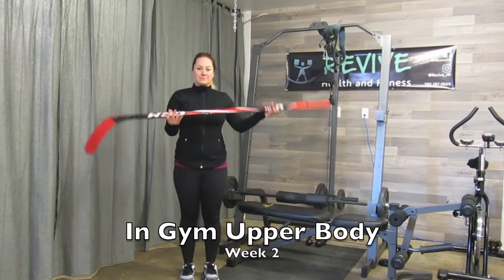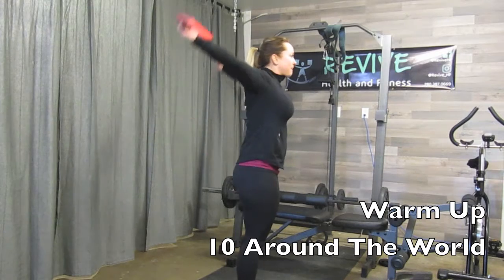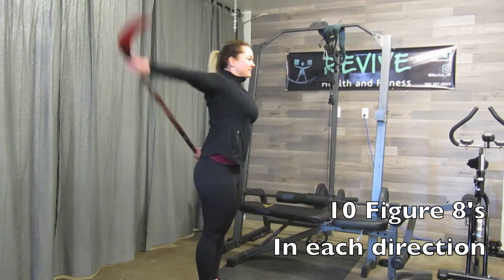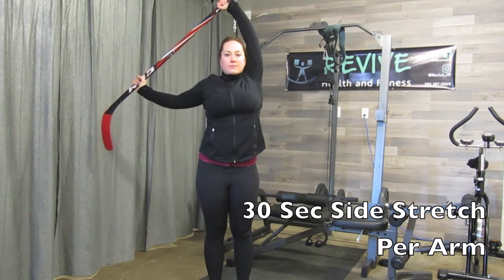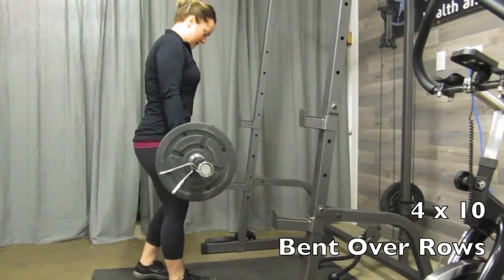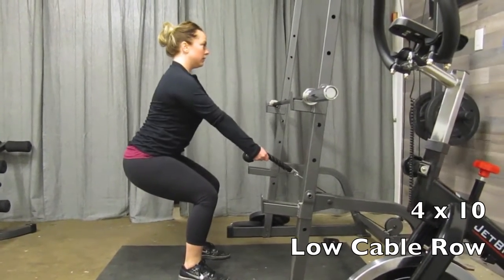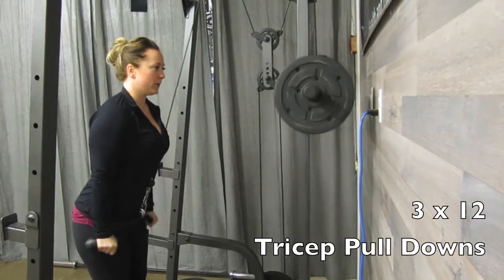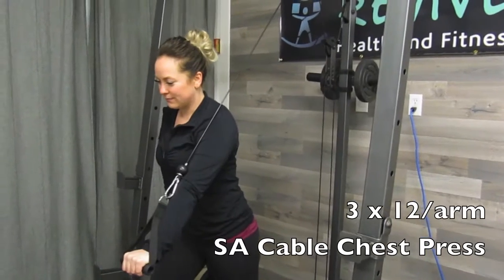In Gym Upper Body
Warm Up – Complete the following 3 times:
11 Around The Worlds
11 Figure 8’s /Arm
30 sec Shoulder Side Stretch

Workout
BB Chest Press 4 x 10
Bent Over Row 4 x 10
Low Cable Row 4 x 10
Cable Bicep Curls 3 x 12
Cable Tricep Pull Downs 3 x 12
SA Chest Press 3 x 12/arm